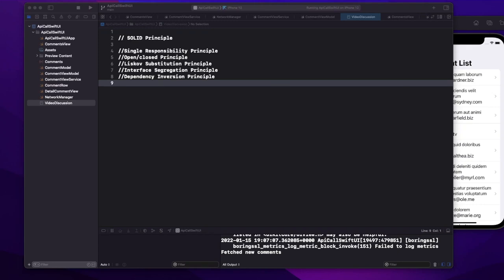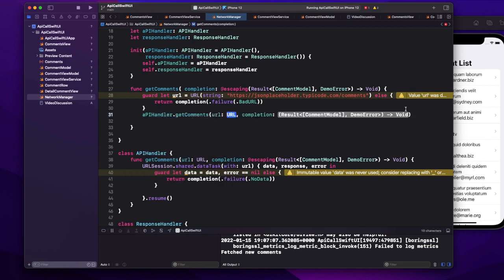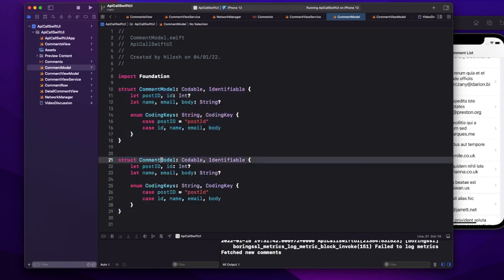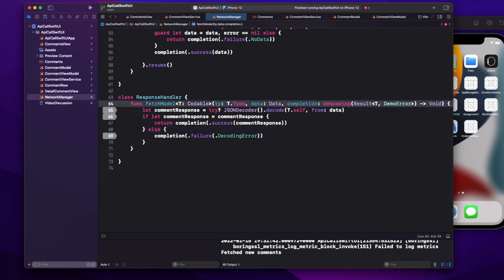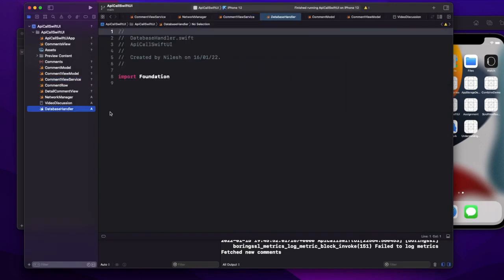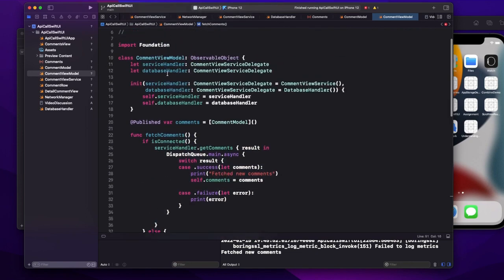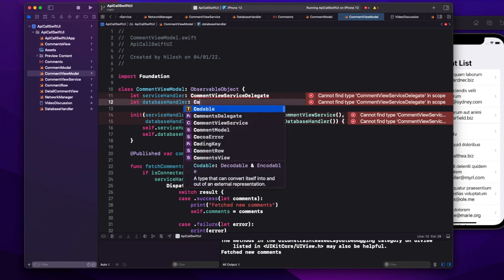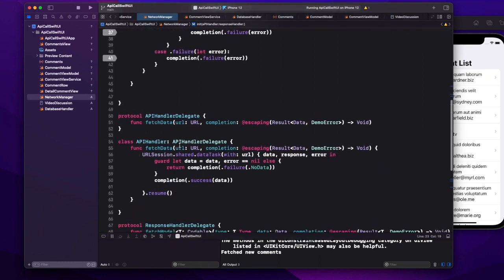SOLID Principle with real-time implementation in iOS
We are going to understand the solid principle in iOS with real-time project implementation

SOLID represents 5 principles of object-oriented programming:
1. Single Responsibility Principle
2. Open/Closed Principle
3. Liskov Substitution Principle
4. Interface Segregation
5. Dependency Inversion

Chapters
0:00 Intro
0:57 Single Responsibility Principle
8:39 Open/Closed Principle
18:50 Liskov Substitution Principle
29:30 Interface Segregation
33:41 Dependency Inversion